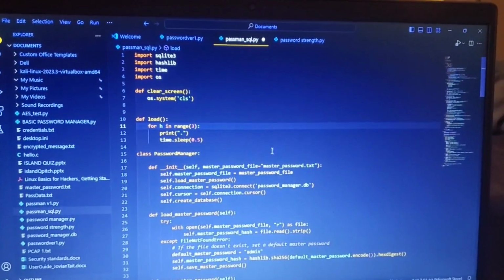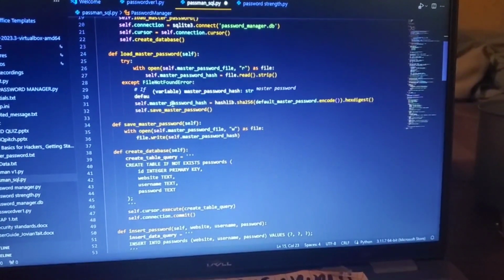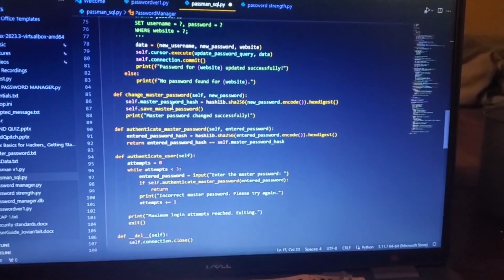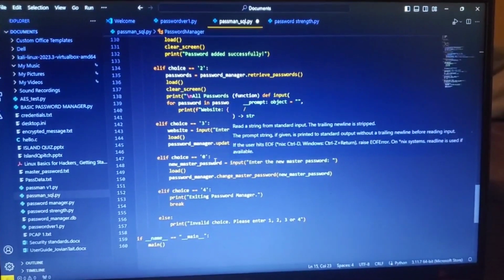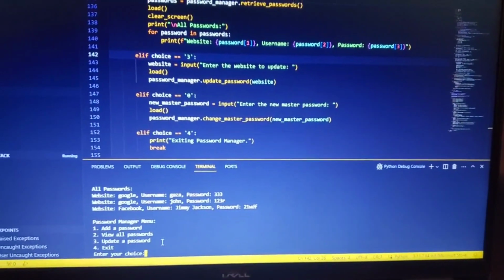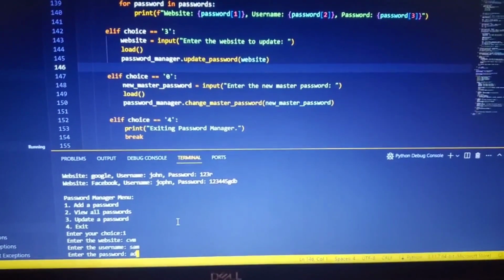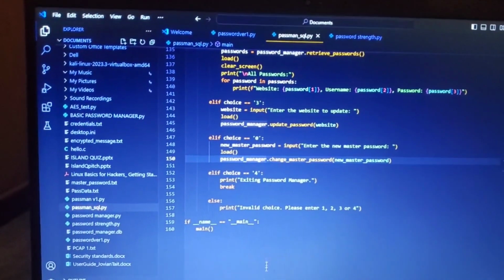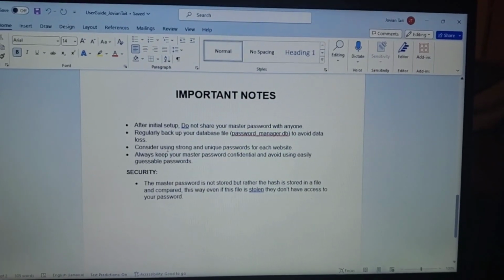Password Manager with Python by Jovian Tait